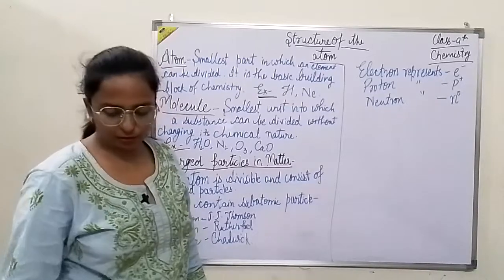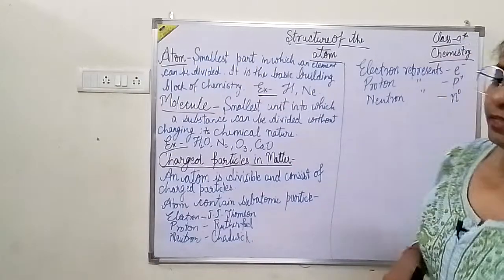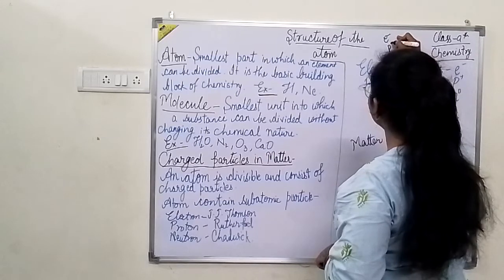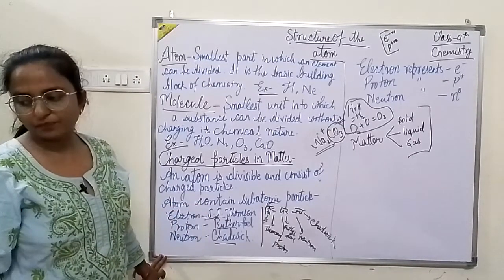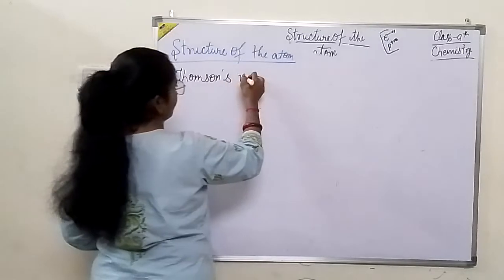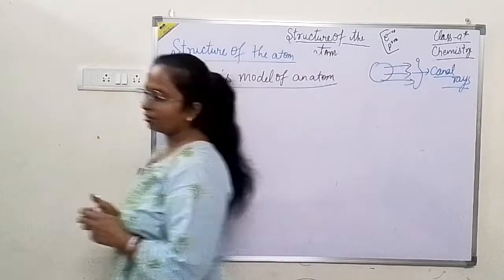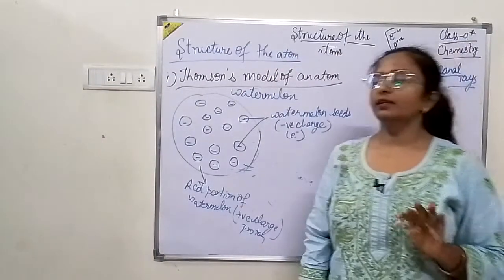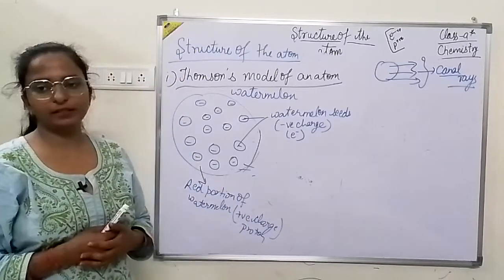|| CLASS 9 || ||CHEMISTRY|| ||STRUCTURE OF THE ATOM ||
|| STRUCTURE OF THE ATOM ||    ||MODEL OF THE STRUCTURE OF THE ATOM ||